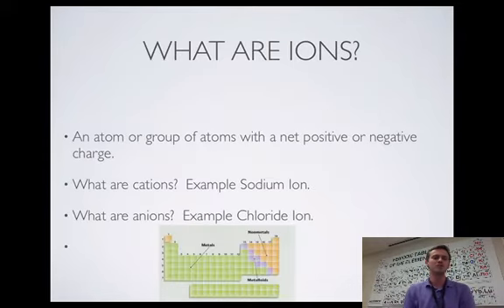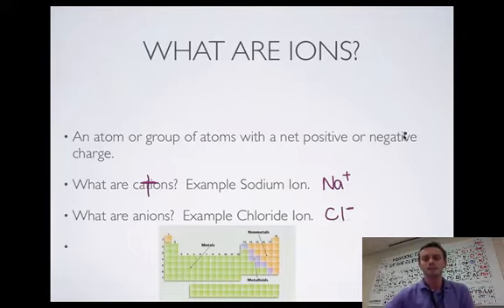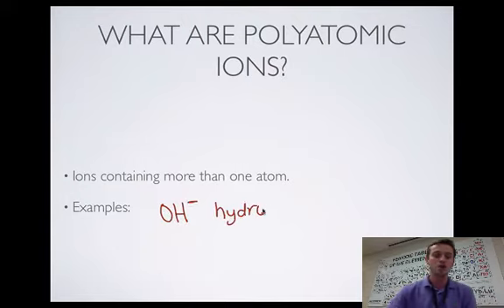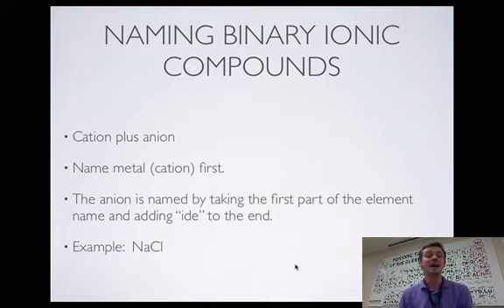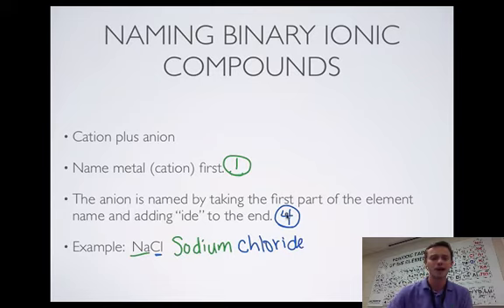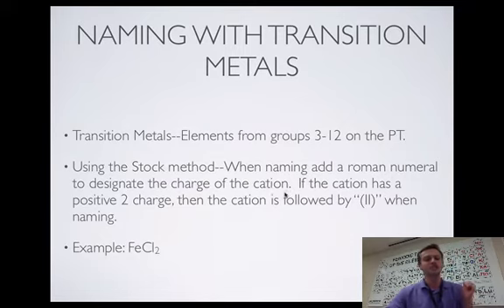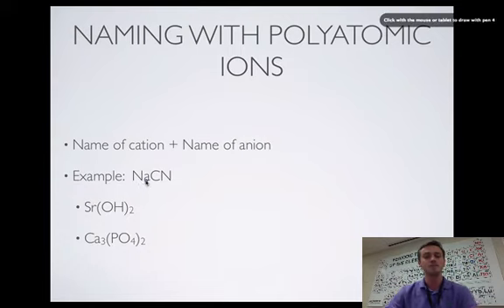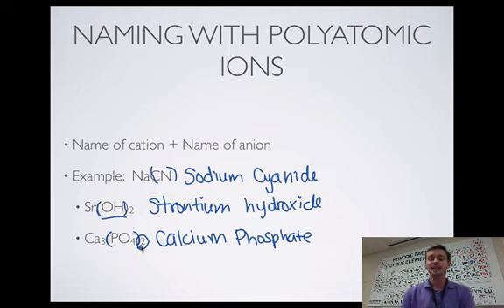Naming Ionic Compounds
Naming Ionic Compounds containing main group and transition metals.